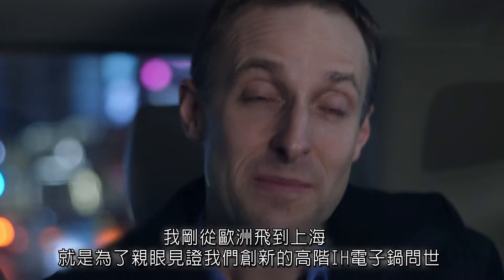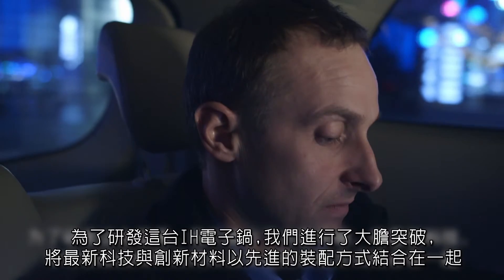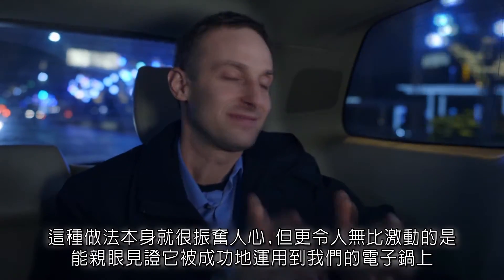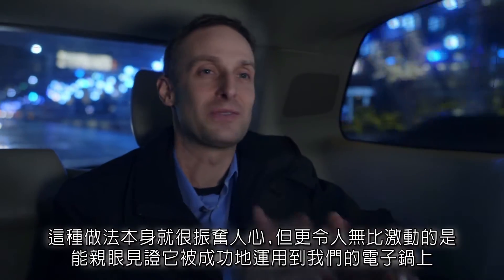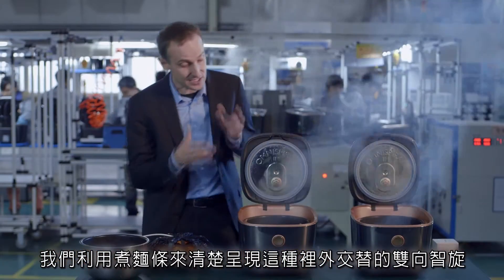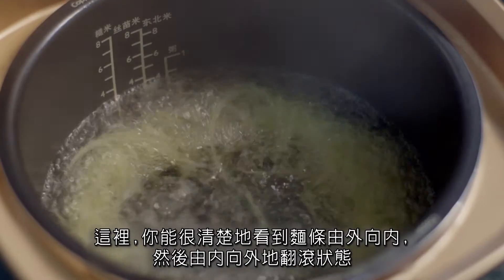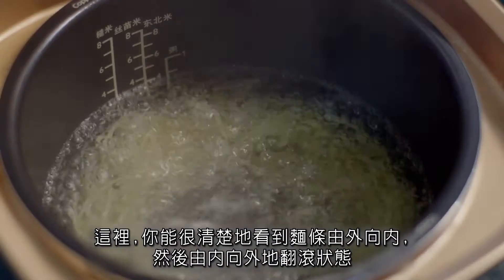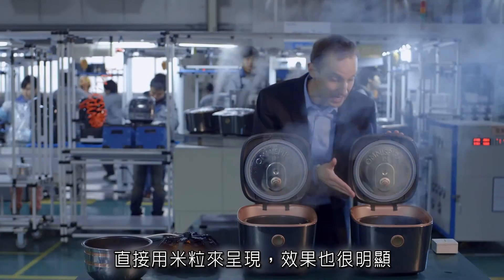飛利浦雙向智旋IH電子鍋 - 雙向智旋技術說明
飛利浦雙向智旋IH電子鍋-轉速決定Q度

創新以晶片控制正反對流，讓米飯每分鐘翻滾300次*。
加熱均勻度領先63%，彈性更提高10.7%**，釋放每粒米的美味極限。

*轉速為米水比1:4實驗測得沸點時瞬間最高值，不代表全程，實際狀況因使用條件不同有所差距。
**加熱均勻度及彈性數據為飛利浦亞洲研究院實驗測得，對照基準為飛利浦非IH電子鍋。